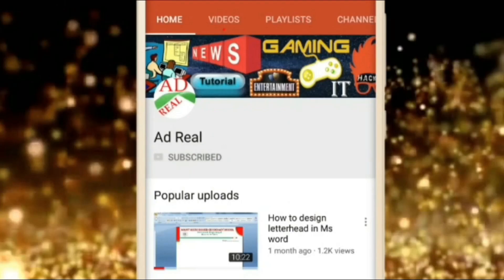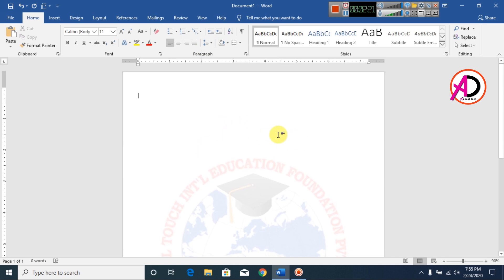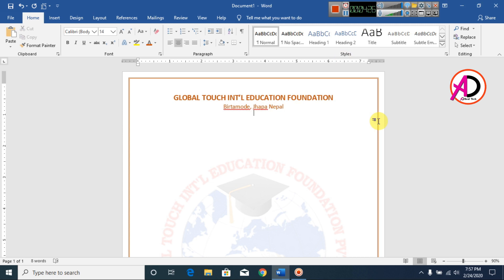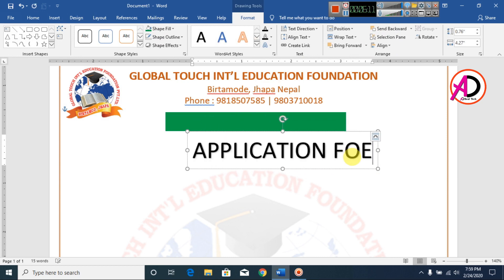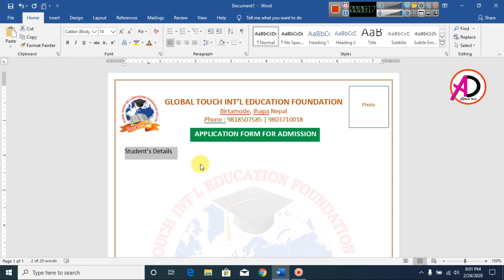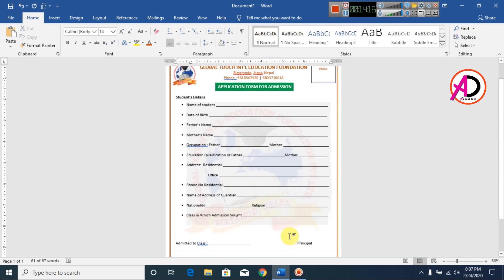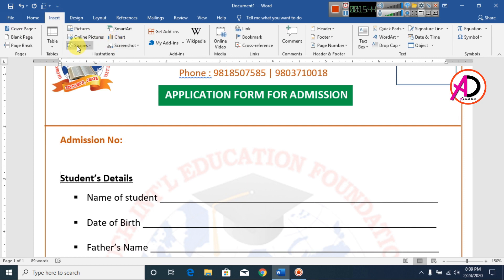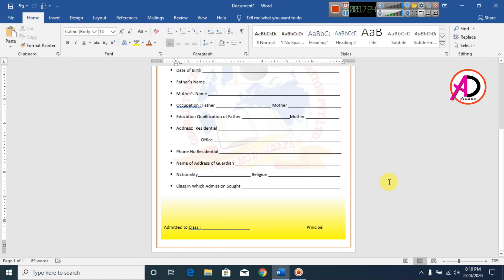Design Form Using Ms Word | Application Form/Admission Form Making Ms word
Hello Friends :
How to Design Form Using Ms Word | Application Form/Admission Form Making Ms word | Word Tutorial  | Ad Real Tech
page size:
                  Width:
                  Height: